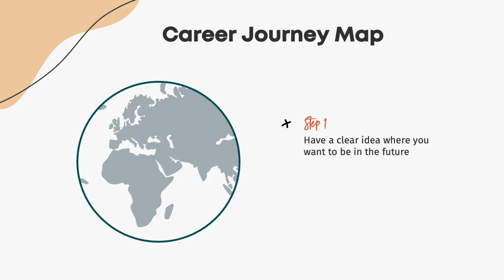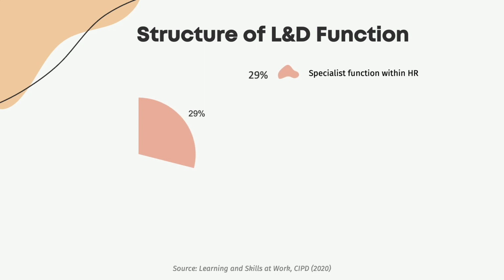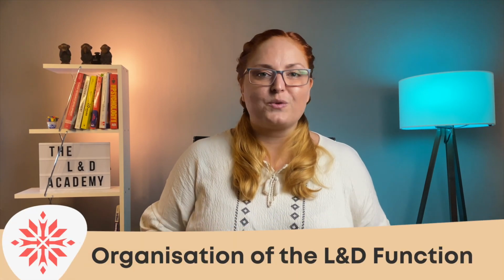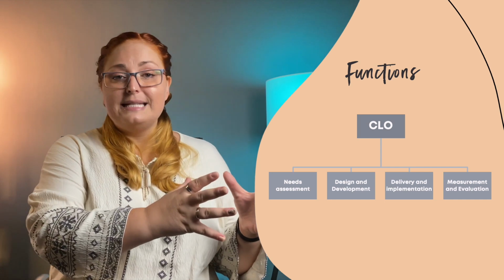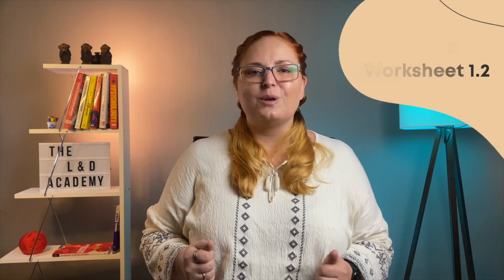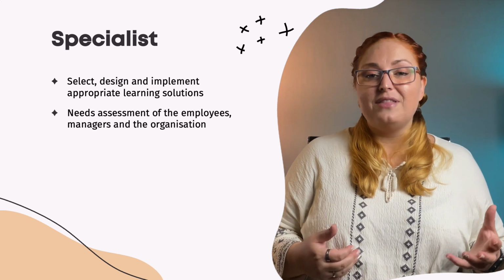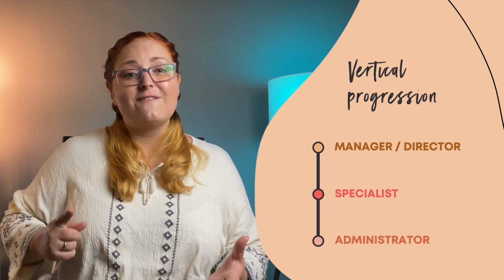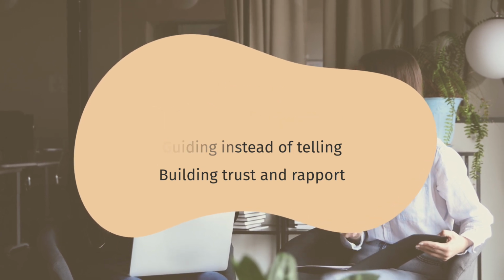Career Progression in Learning and Development (Course Excerpt)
It’s time for a career move. We can help you create the perfect Learning and Development career path.

"If I had known this back then, I would have been a lot more effective" said everyone looking back on their career. So why not skip a few trial-and-errors and jump straight to building the right career for you?

Our great Career Progression in L&D video lesson can help - packed with useful tips, tricks and practical tools!